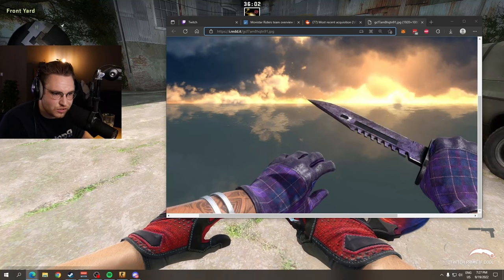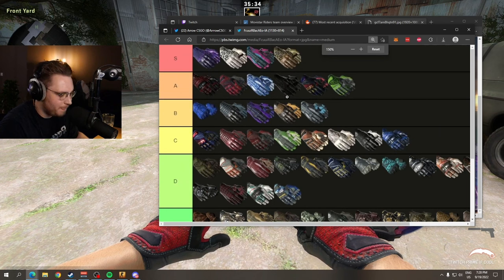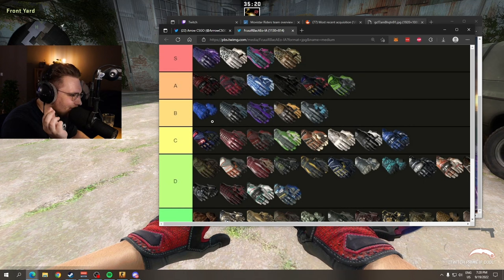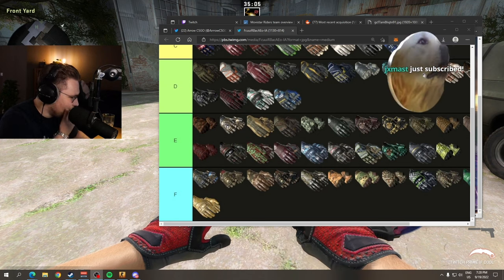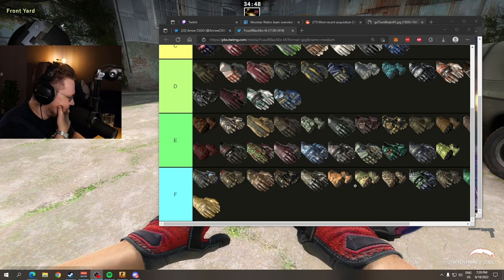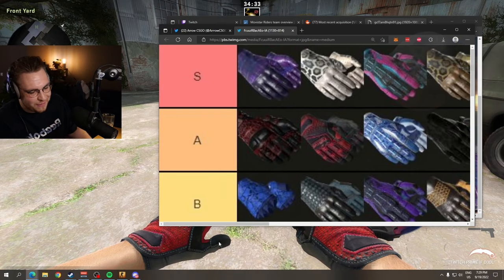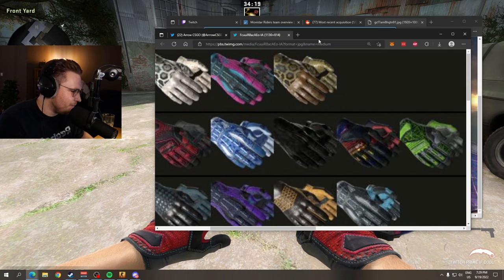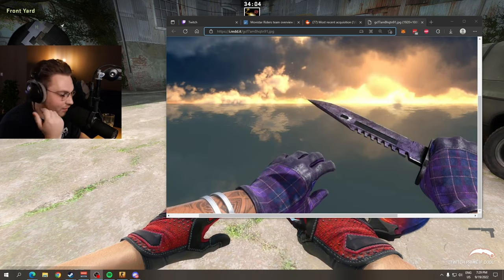ohnePixel HATING on Arrow's Glove Tier List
I'm not ohnepixel, just uploading some clips from his stream, which are funny IMO.